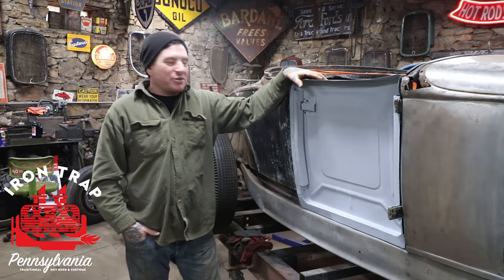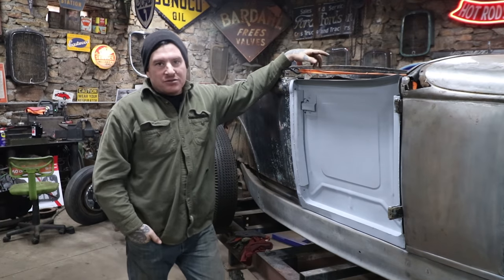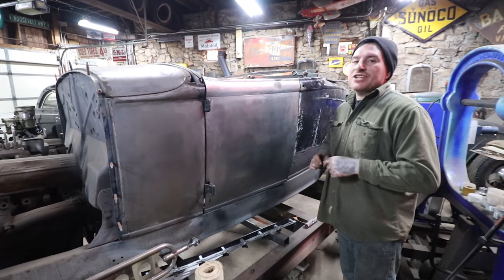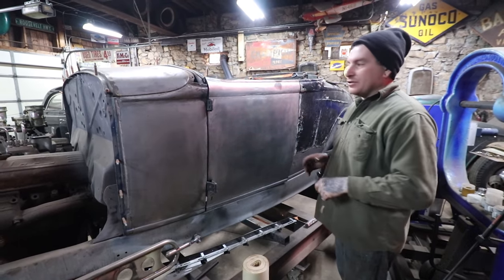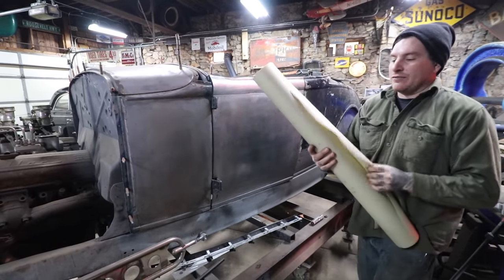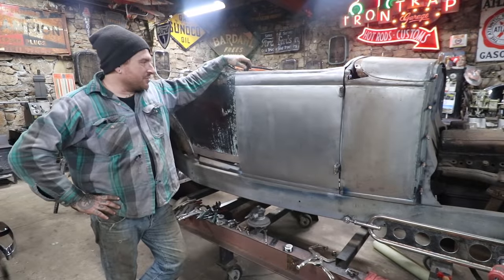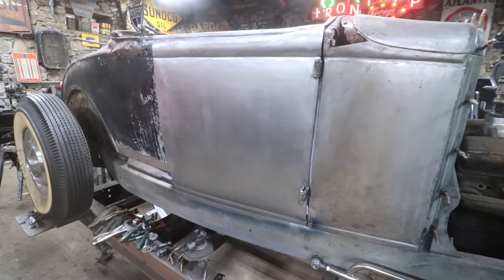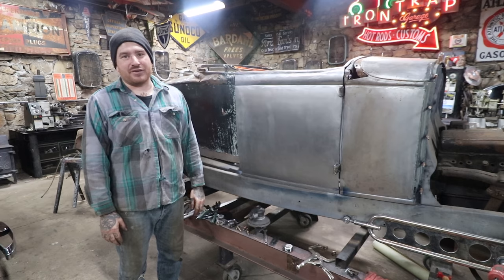Building The Passenger Door Skin Off A Pattern From The Driver's Door!!!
In the last video Matt built the entire inner door structure and got the door swinging and latching. Today we are going to work on getting the door skin built and hopefully at the end of the video we will have a full door. A longer breakdown on this door skin can be found in this video from last year :

- Vintage FJ Edwards English Wheel
- Custom Pipe Anvil

- Music Used -

- Uplifter - Conditional - Epidemic Music Library
- James River - DJ Williams - YouTube Music Library

19545